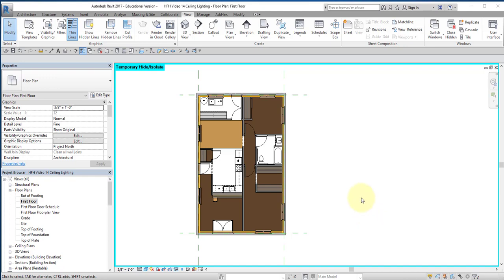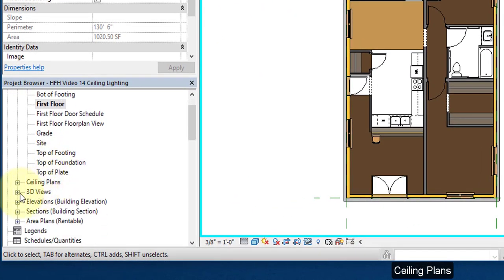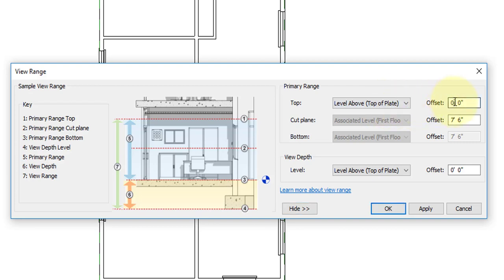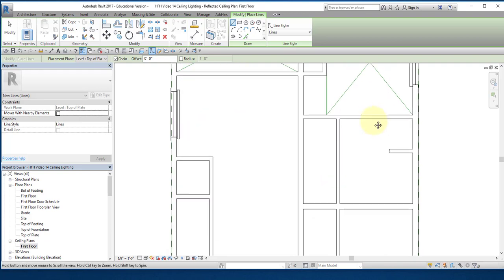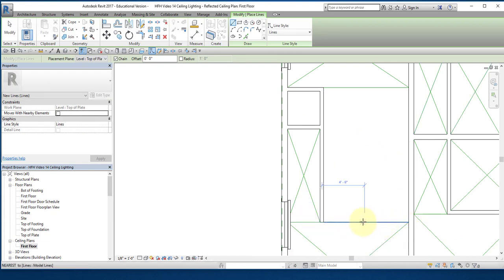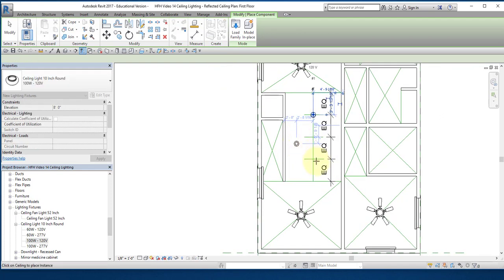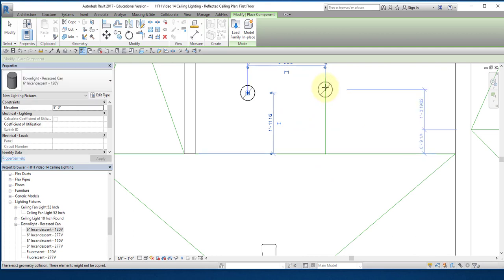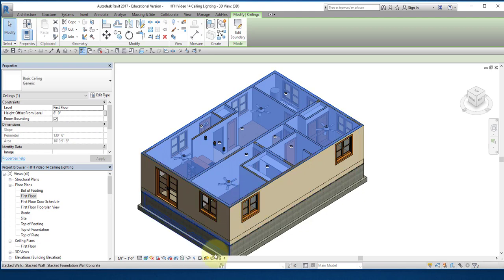CEA 3.2.1 Habitat for Humanity 14 Ceiling Lighting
PLTW CEA 3.2.1 Habitat for Humanity 14 Ceiling Lighting